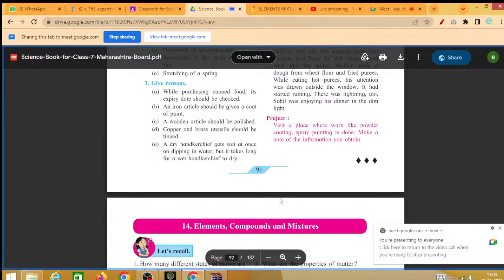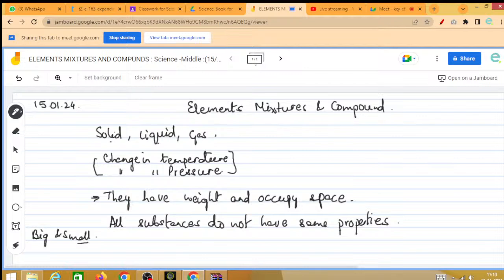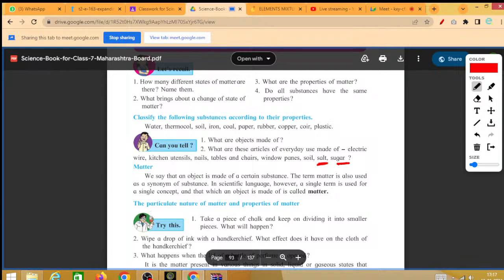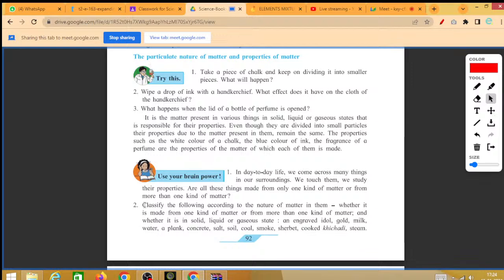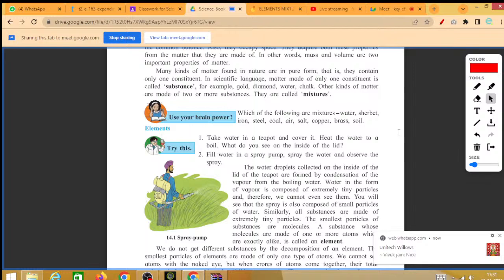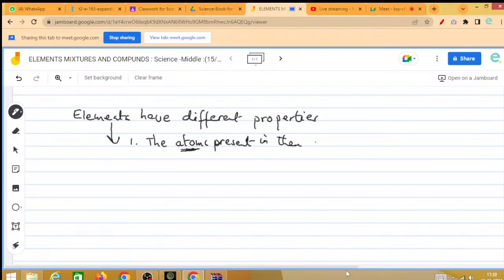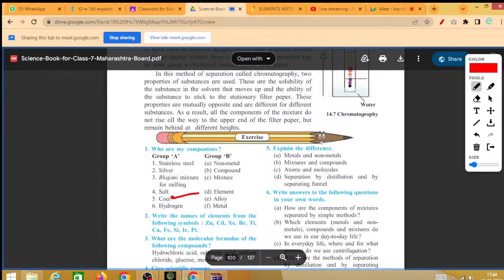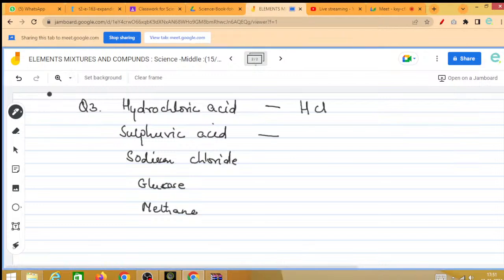ELEMENTS MIXTURES AND COMPUNDS : Science -Middle : eSchoolTube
This is an online recording of the class
In this class we shall go through the chapter from the book